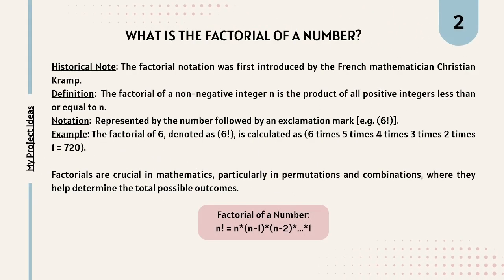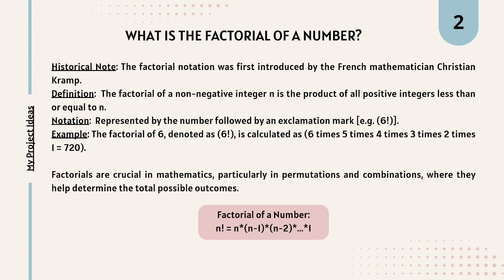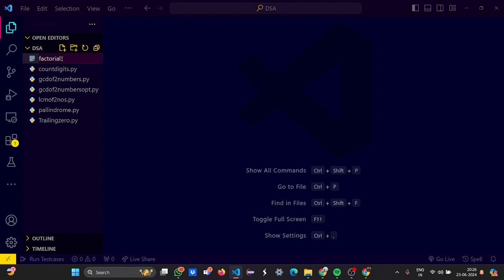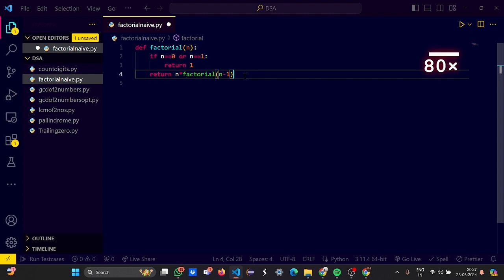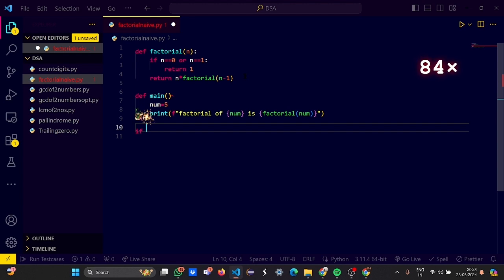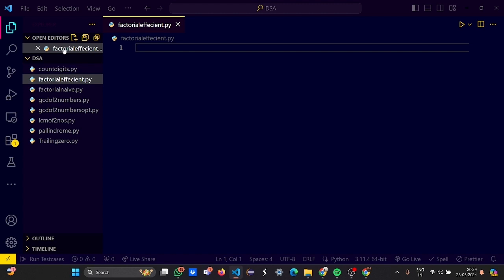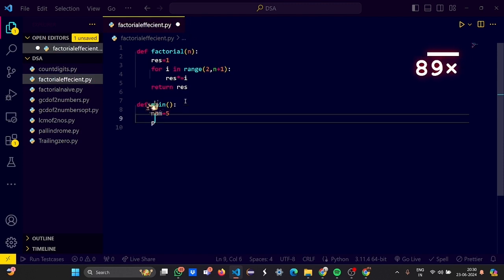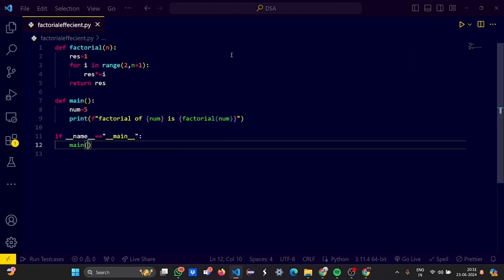Lecture 14 - Factorial Of A Number | DSA Basics For Beginners | Placement Course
Welcome to Lecture 14 - Factorial Of A Number of our DSA Placement Course. In this lecture, we will Find the Factorial of a large number and how to implement them in coding.

What is the Factorial Of A Number?
- Factorial of a non-negative integer is the multiplication of all positive integers smaller than or equal to N.

What is factorial in DSA?